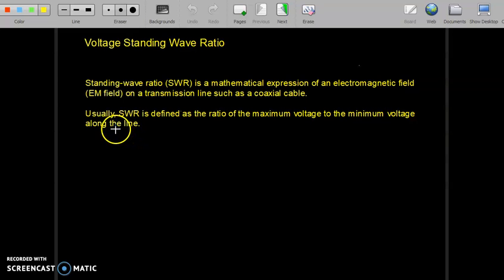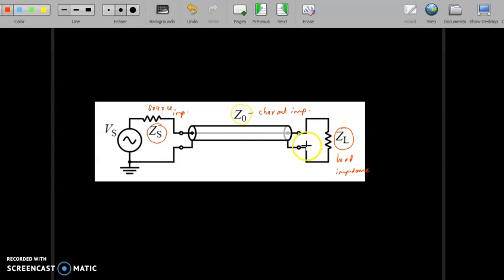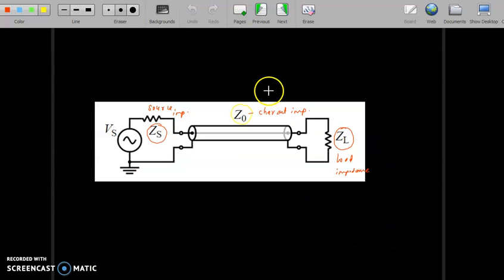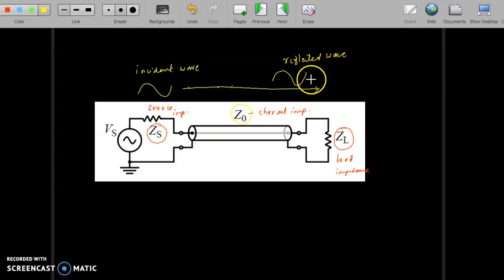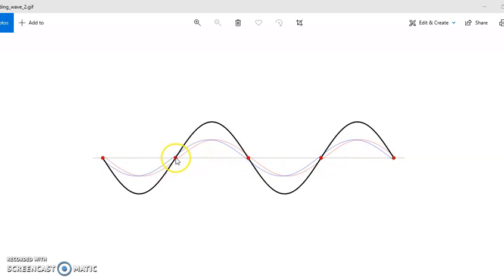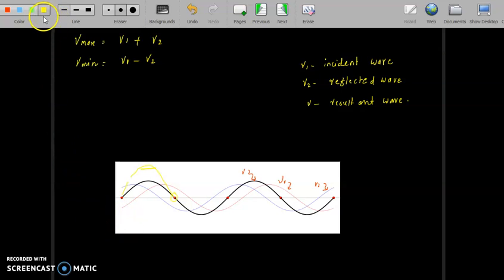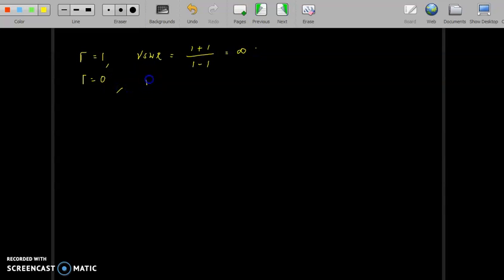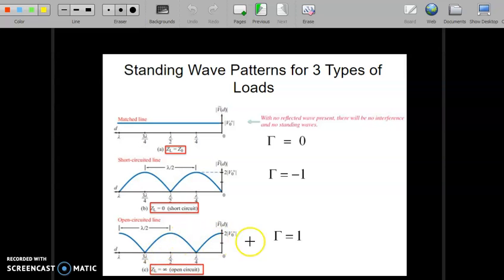Voltage Standing Wave Ratio (VSWR) | KTU Electromagnetics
standing wave ratio (SWR) is a measure of impedance matching of loads to the characteristic impedance of a transmission line or waveguide.

Impedance mismatches result in standing waves along the transmission line, and SWR is defined as the ratio of the partial standing wave's amplitude at an antinode (maximum) to the amplitude at a node (minimum) along the line.

This video covers VSWR, where they come from, and why they matter.